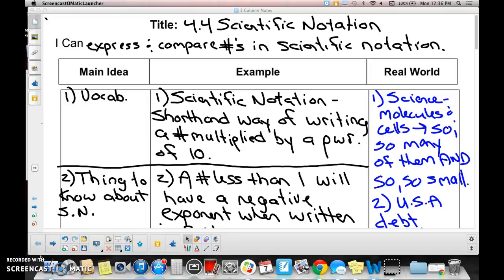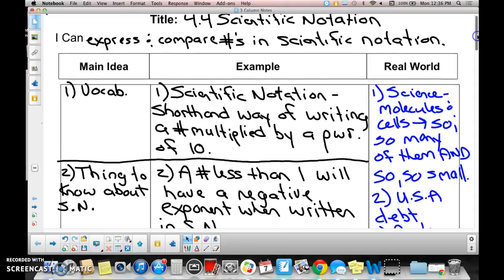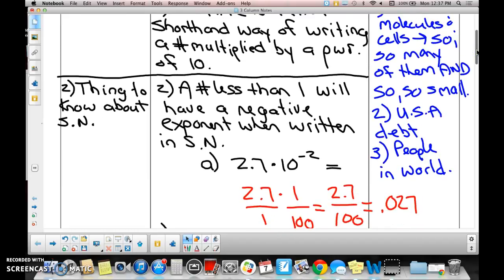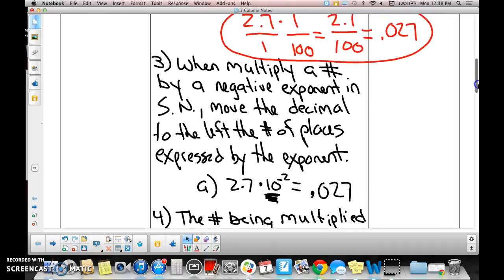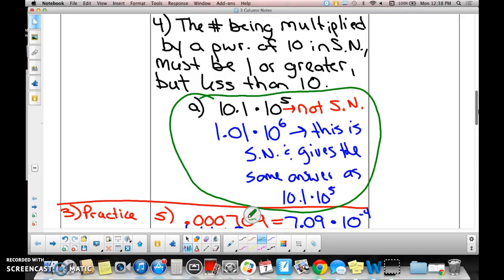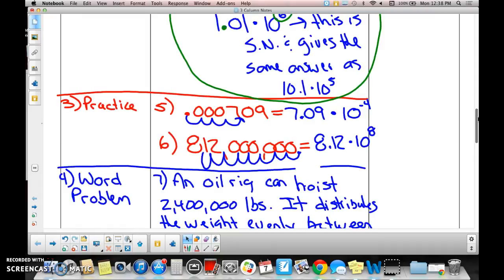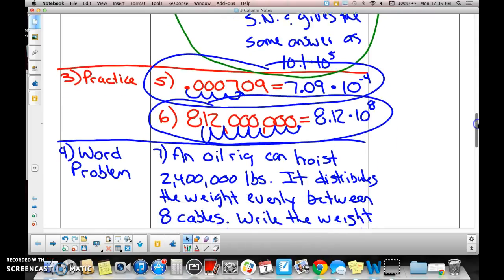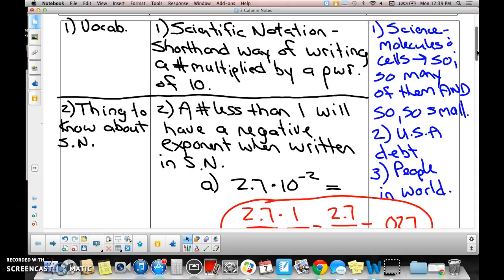4.4 Scientific Notation